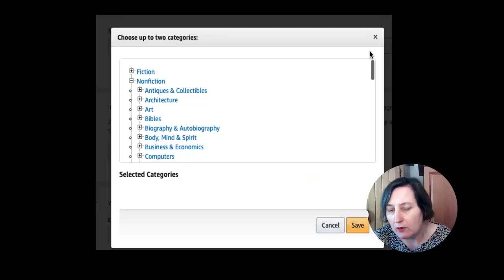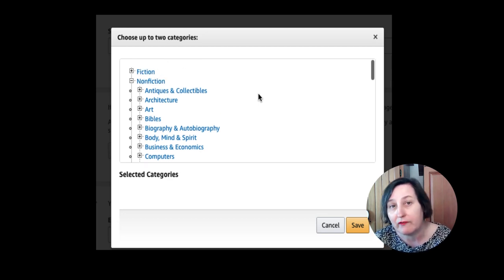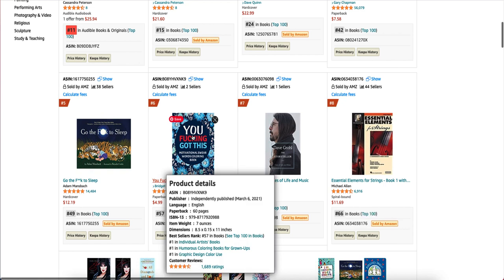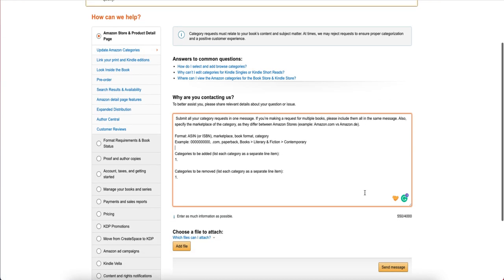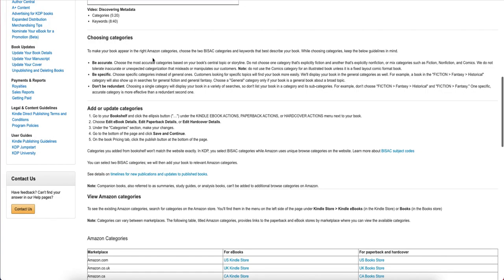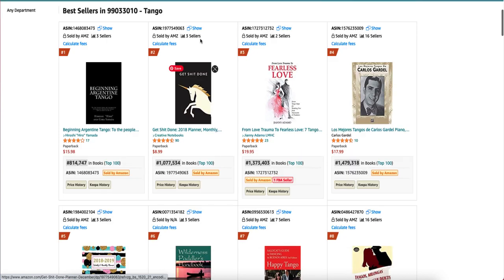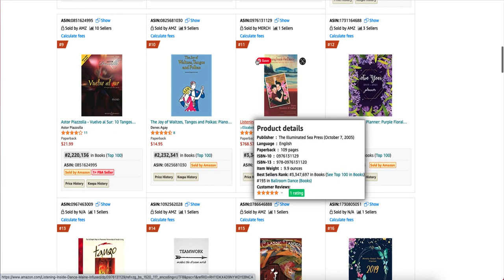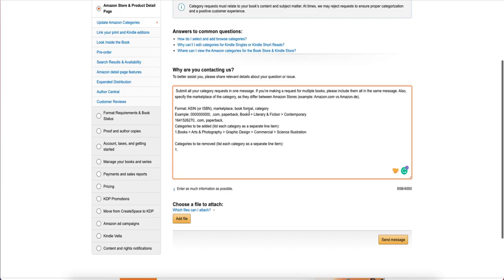Choosing Categories For KDP Low Content Books | BISAC v Amazon Categories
In this video, I show you how to choose your categories and how to add 10 more categories to your books.

Where to add your new categories ➡️

What Amazon Says about categories ➡️

Tools and Resources I Use

Choosing Categories For KDP Low Content Books  ➡️

Time Stamp
0:00 Introduction
0:37 BISAC Categories
2:23 Choose Your KDP Categories
3:20 Amazon Categories
4:16 What categories is a best selling book in
5:04 Add your category choices to KDP
6:46 What Amazon says about categories
7:07 Publisher Rocker to find a category for getting a best selling book
11:00 Conclusion